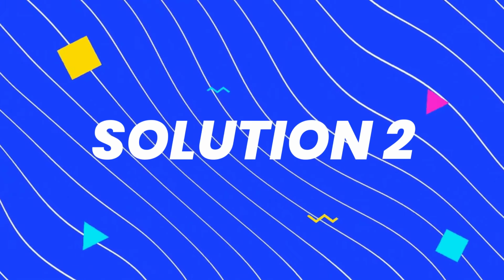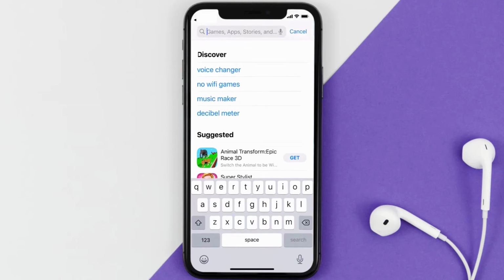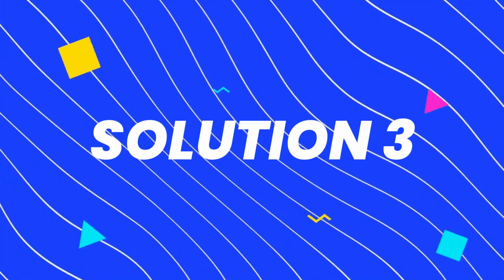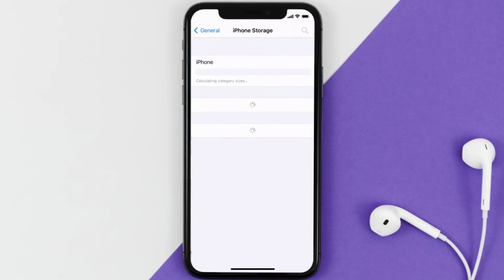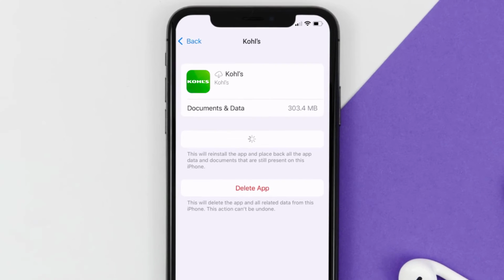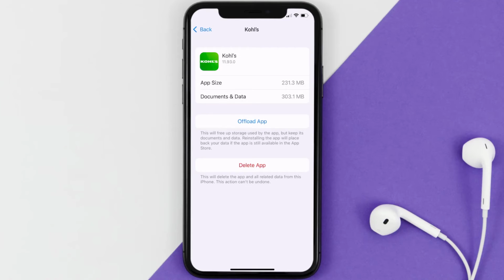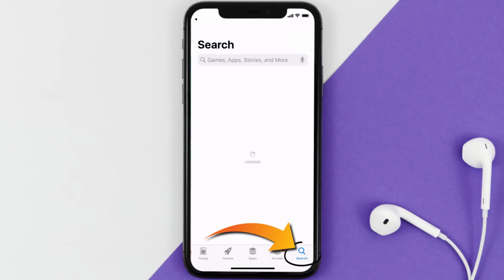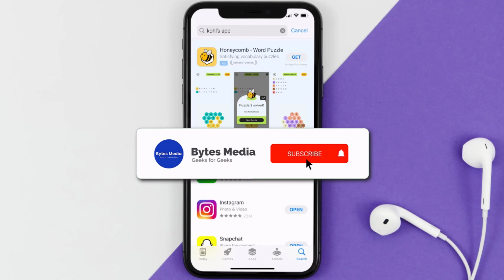Kohl’s App Won't Let Me Sign In: How to Fix Kohl’s App Won't Let Me Log In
In this video, I'll show you How to Fix Kohl’s App Won't Let Me Sign In. This is the easiest and fastest way to Fix Kohl’s App Won't Let Me Sign In. Make sure you watch until the end of this video to find out How to Fix Kohl’s App Won't Let Me Sign In on Android and iPhone. These methods work on Android as well as iOS 11, iOS 12, iOS 13, iOS 15 and iOS 16. Hope you enjoy!

Video Parts:
00:00 Intro: How to Fix Kohl’s App Won't Let Me Sign In
00:08 1.Solution: Check Internet Connection for Kohl’s App
00:38 2.Solution: Updating Kohl’s Mobile App
00:59 3.Solution: Clearing Kohl’s Mobile App Cache Files
01:27 4.Solution: Reinstalling Kohl’s Mobile App
01:51 Outro: Ending

Topics Covered:
kohl's app won't let me sign in
kohl's app not working on iphone
Kohl's App Won't Let Me Log In
how to log out of kohl's app
how to log out of kohl's account
kohl's credit card login
kohl's credit card payment
how to freeze kohl's credit card
kohl's card customer service
kohl's com emailsignup
kohl's account hacked
kohl's customer service chat
how do i report spam email to kohls
Kohl's app
Kohl's